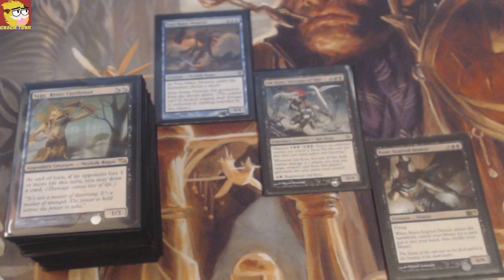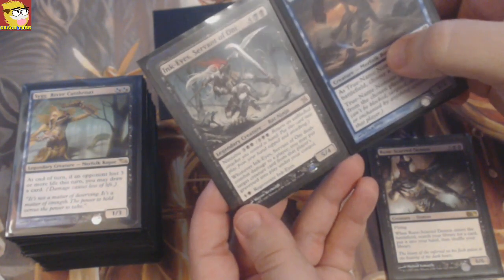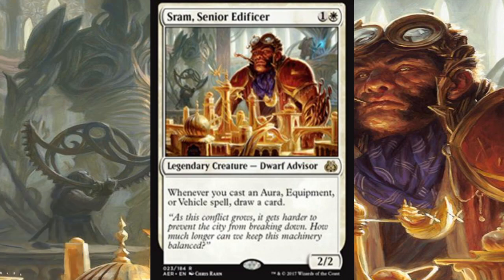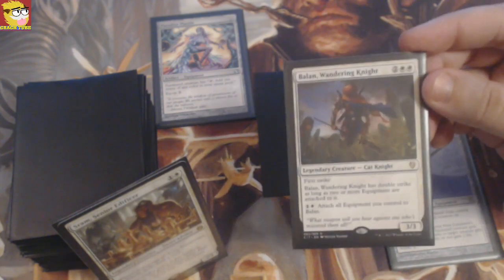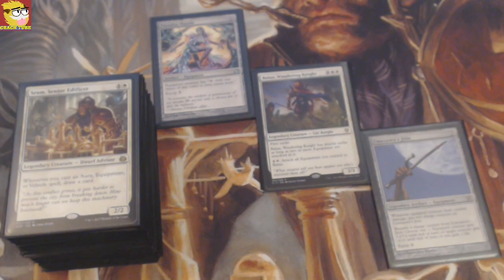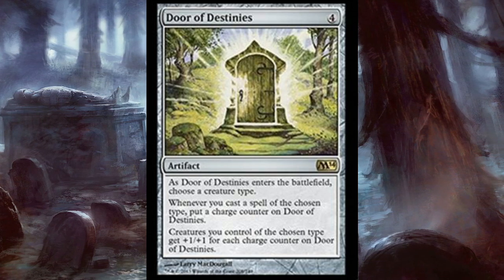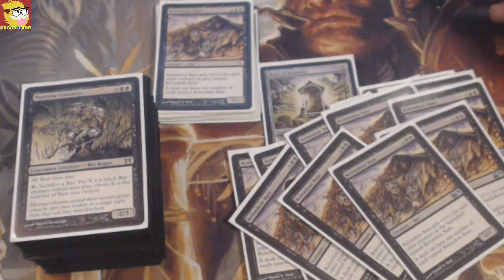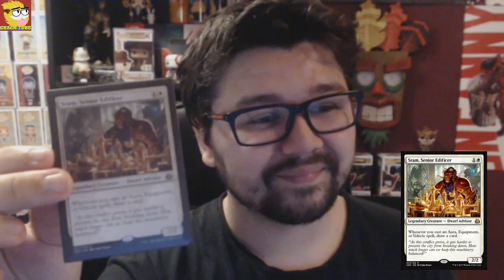FUN COMMANDER DECKS : SYGG SRAM and MARROW-GNAWER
3 OF MY OWN FUN COMMANDER DECKS : SYGG SRAM and MARROW-GNAWER

You peeps are the best!

CRACH OUT!

CRACH TUBE
91CRACH19